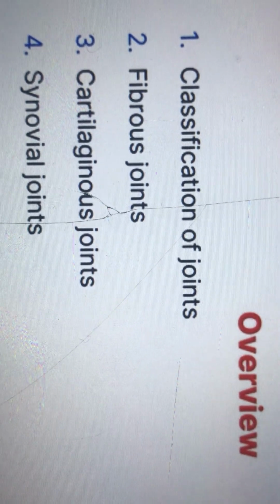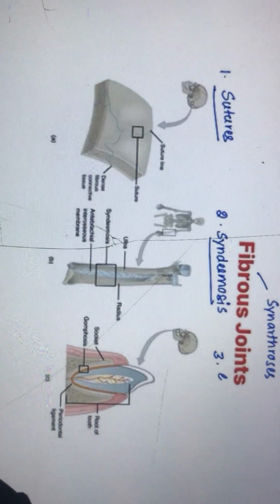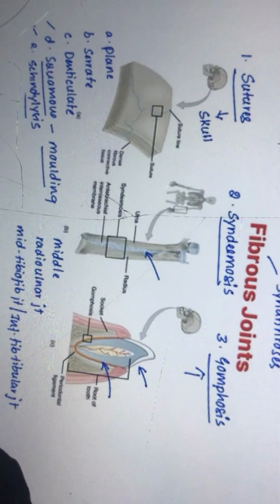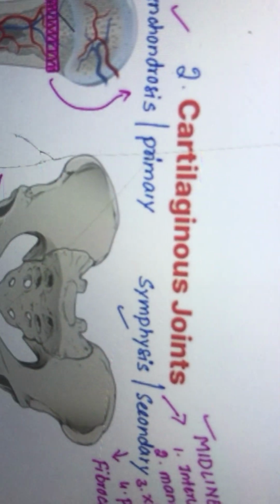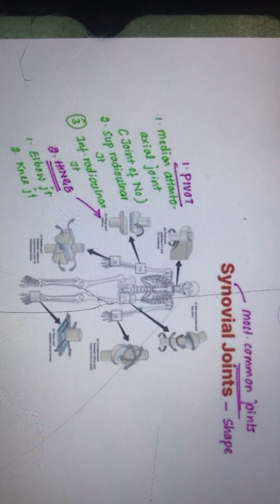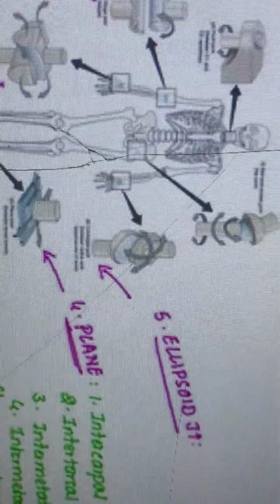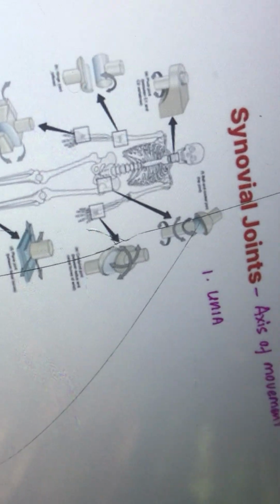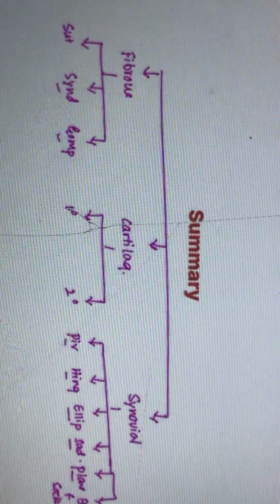Classification of joins ,Fibrous joints, Cartilaginous joints and Synovial joints